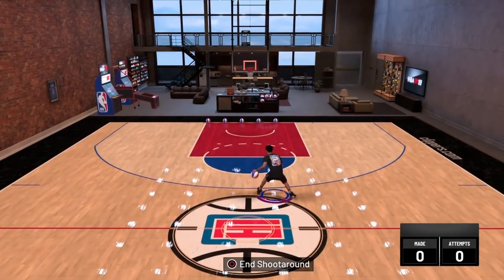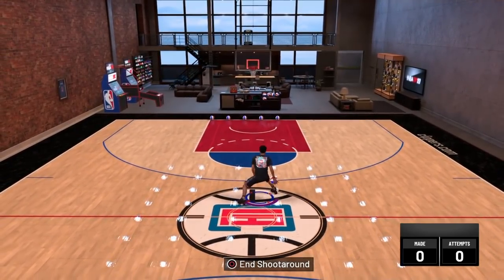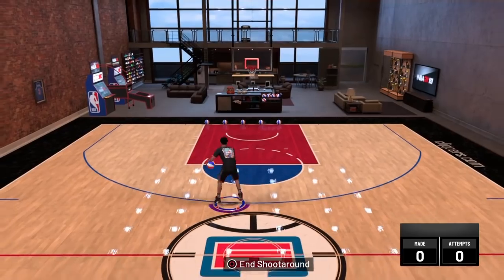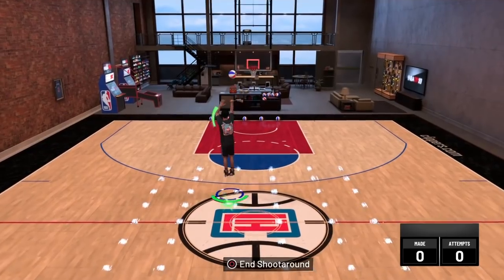most effective dribble moves on nba 2k19 for speed boosting and non speed boosting archetypes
my park ankle breaker badge hall of fame cheese nadexe nadexey jumpshot custom jumpshots best patch rep superstar mypark nba player expose exposed kyrie lebron curry nba 2k19 best dribble moves, nba 2k19 mt dew tournament, nadexe prettyboyfredo, nba 2k19 ultimate dribble tutorial, how to speedboost with a sharpshooter, best dribble moves in nba 2k19, best player build in nba 2k19, nba 2k19 animation glitch, nba 2k19 vc glitch, best rhythm dribble in nba 2k18, NBA 2K19 KOBE BETWEEN THE LEGS DRIBBLE SPAM, NBA 2K19 DEMIGOD GLITCH, NBA 2K19 DOUBLE REP WEEKEND,